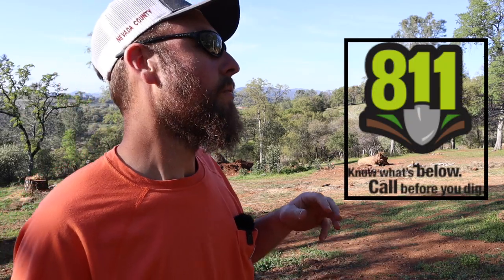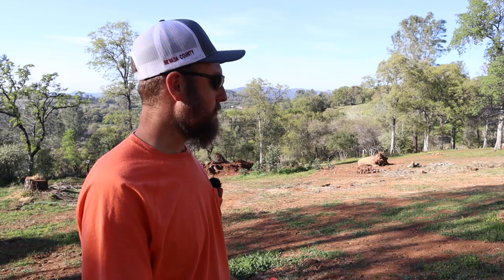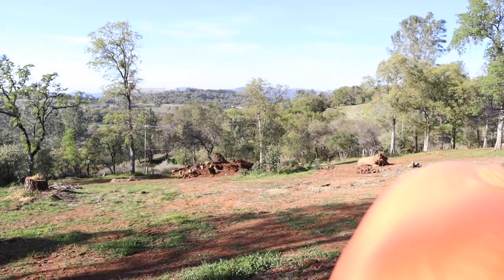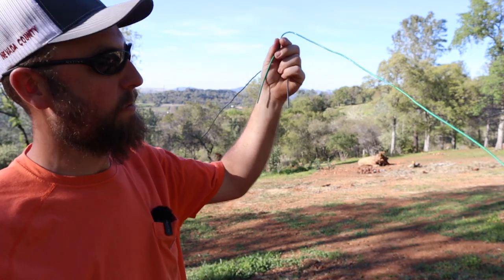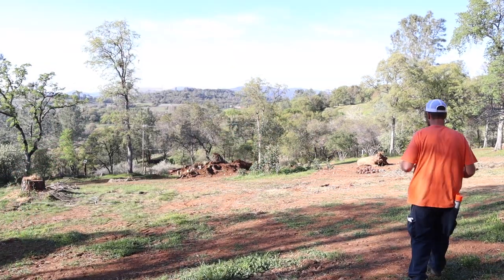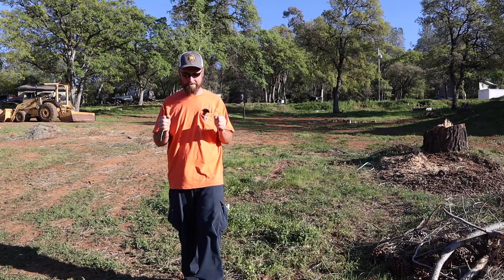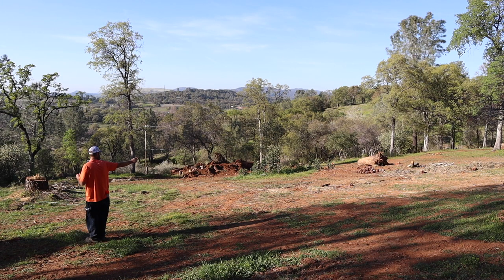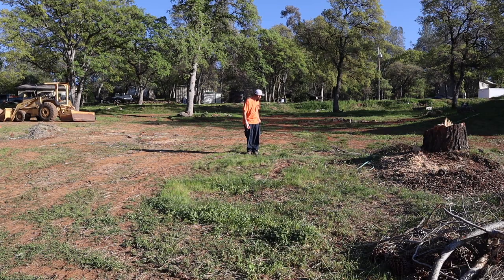LOCATE YOUR SEPTIC SYSTEM YOURSELF | leach line locate the old fashion way, Dowsing.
Showing you how to locate your septic leach lines the old fashion way. Don't ask me how it works... grab you copper wire and follow along.

SOCAL MEDIA
JoeSimple.com